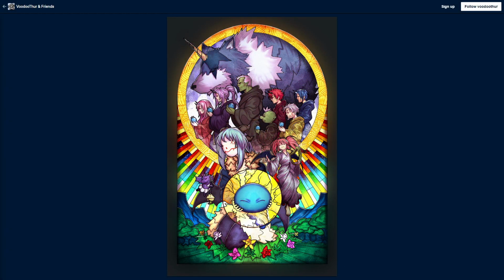Art Table Mar 2023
Hello ladies, gentlemen, everyone in between and beyond. Welcome back to the Art table of March 2023 where I am re-covering Voodoothur AKA David.

David is a wonderful artist with a massive breadth of techniques that he uses to depict numerous characters from games and anime. His style knows no bounds and he does not shy away from mixing different genres and mediums. Seeing many beloved video game characters depicted in anime styles or vice versa is always a treat.

David is also open to commission work, I have worked with him personally for many of the thumbnails you’ll see on the channel moving forward.

If you would like to reach out to David and maybe commission him yourself, here are the links: